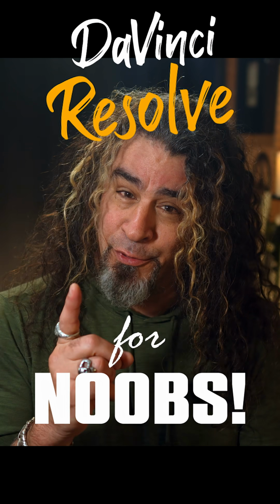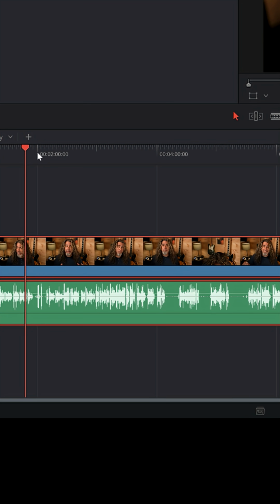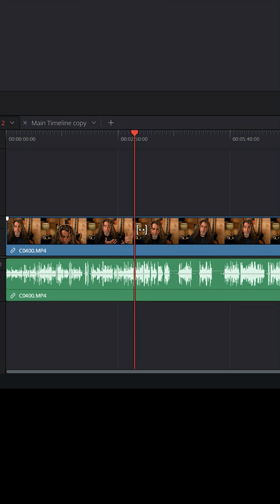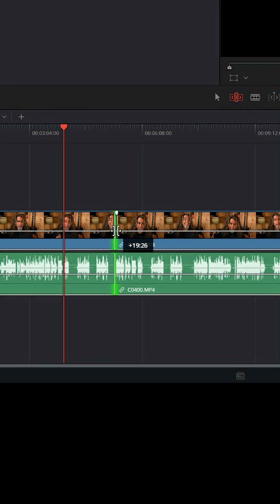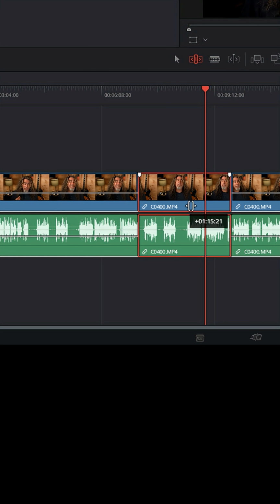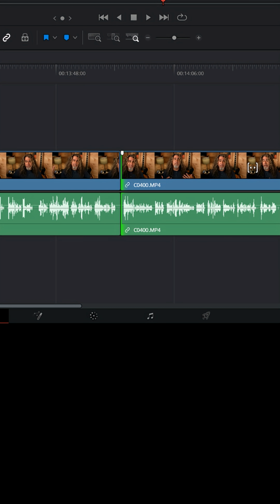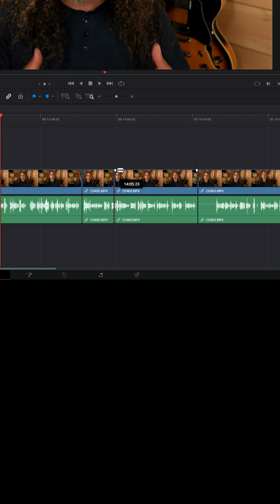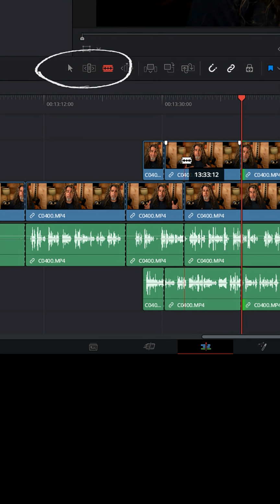Selection Mode, Trim Edit Mode & Blade Edit Mode - DaVinci Resolve